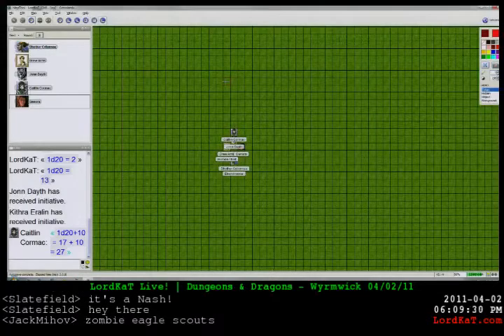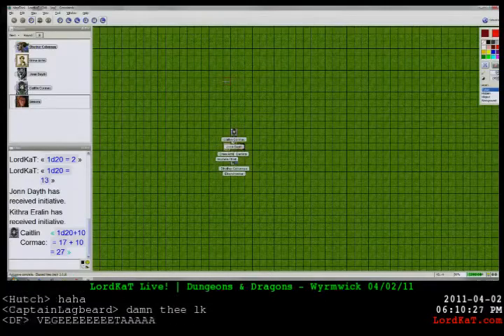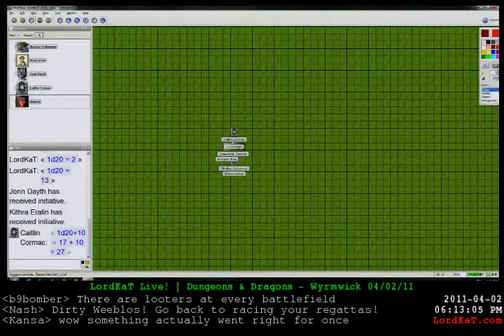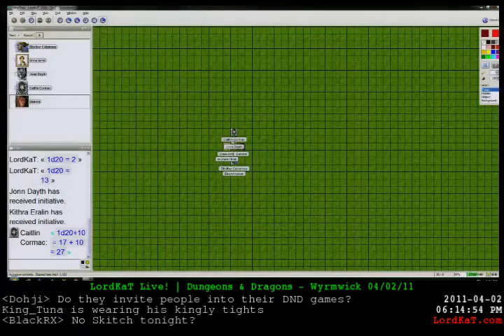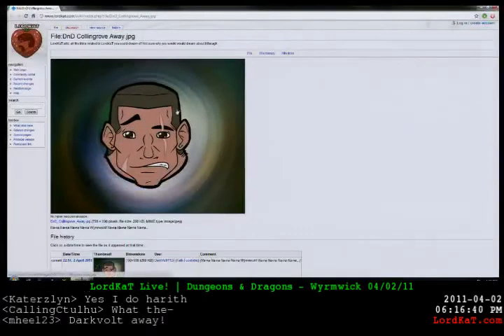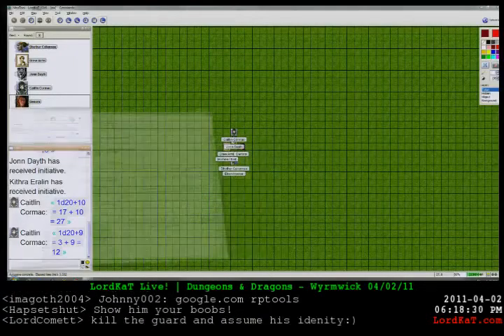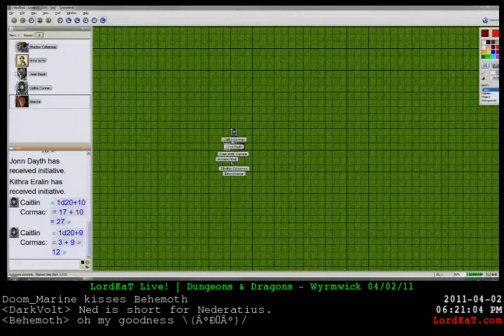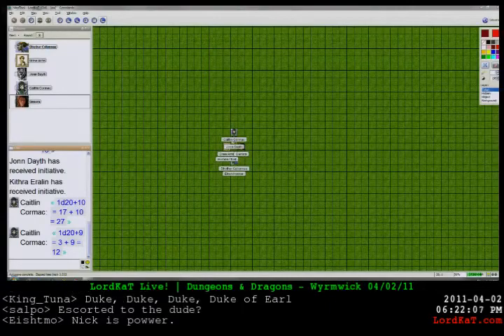D&D - Wyrmwick 04/02/11 (Part 1) - 2 / 5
... An asshole Shopkeeper then suddenly